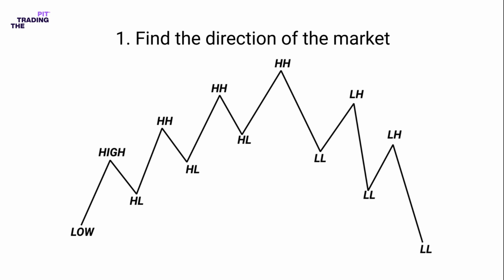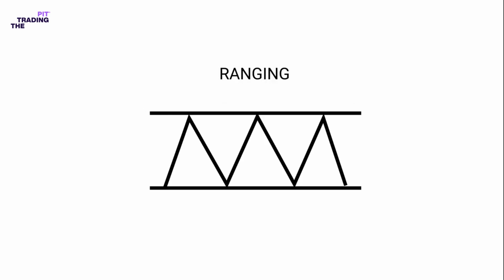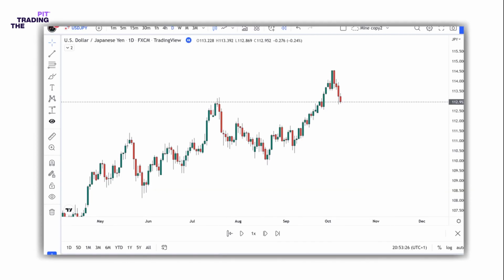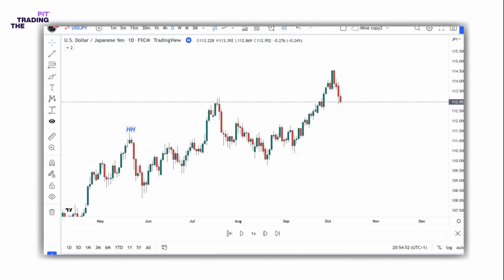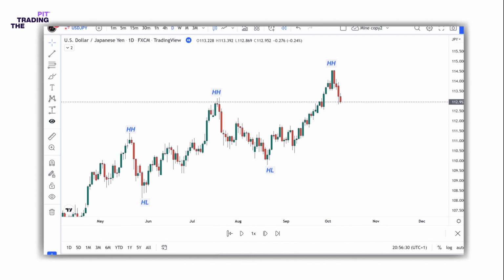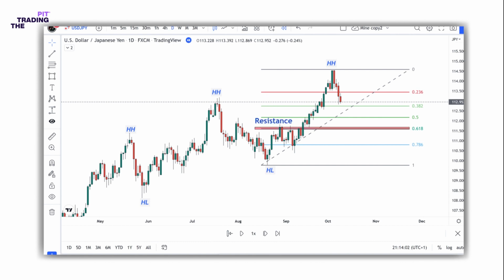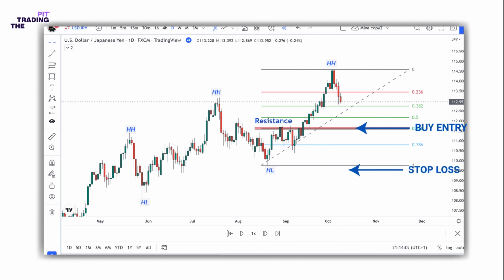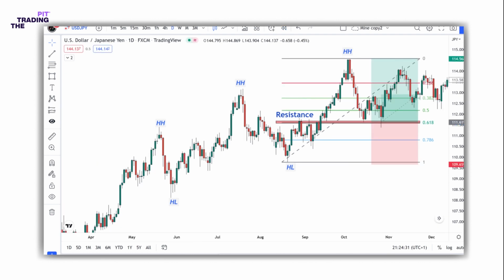Fibonacci Retracement Strategy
Apply Fibonacci techniques in real trading scenarios. Learn how to use Fibonacci retracement in combination with confirmation signals for effective trading.
Implement Fibonacci strategies effectively. Follow for more case studies and visit our strategy guide